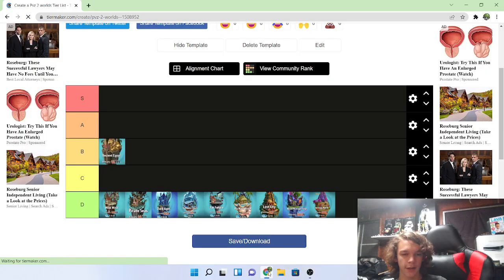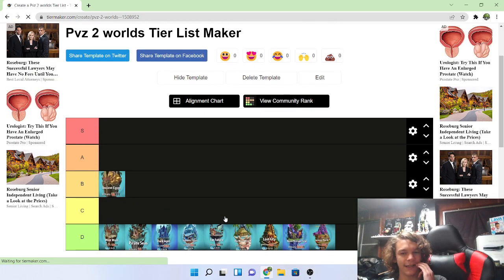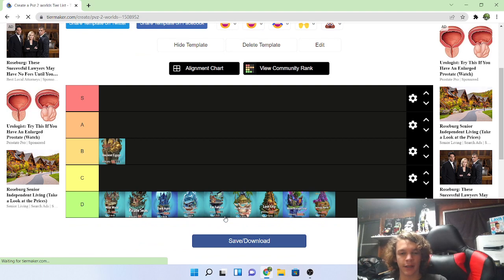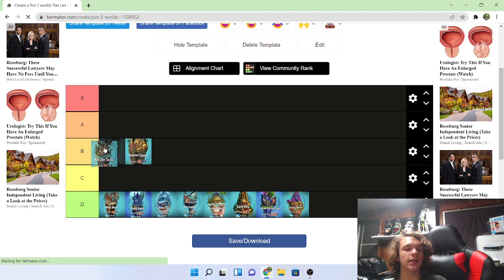Pvz 2 tierlist part 2